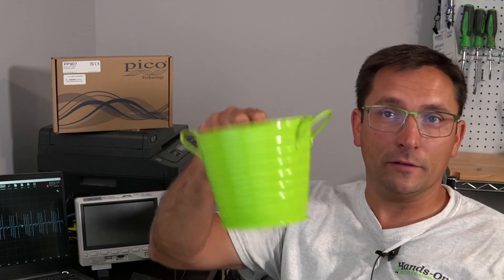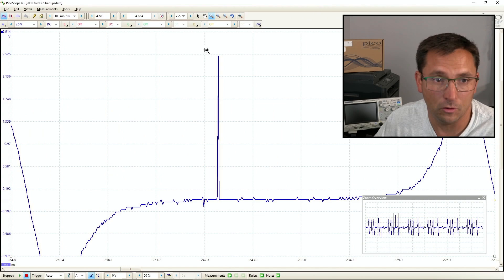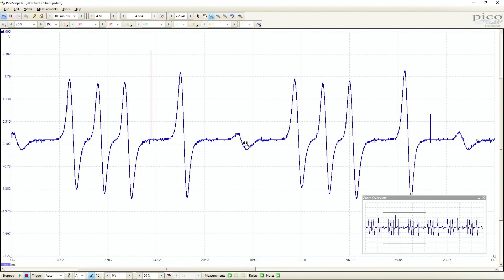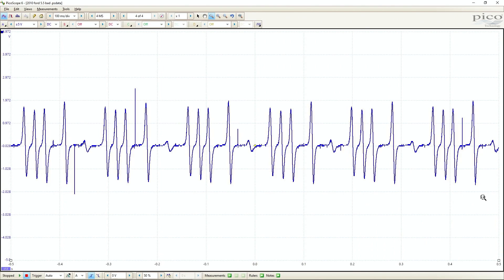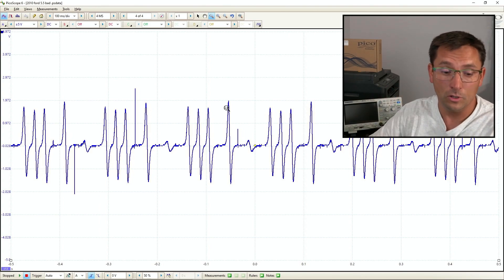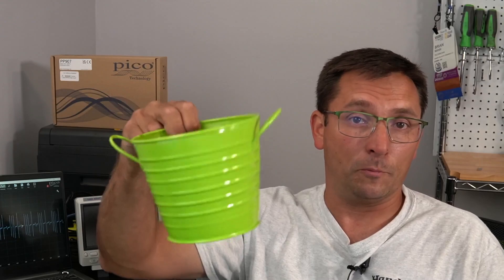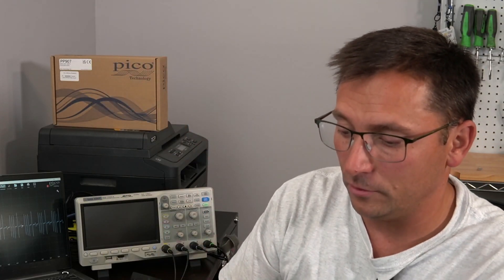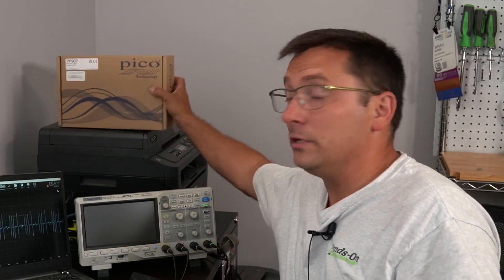7 29 2022 pico drawing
Core  & Premium Members here is  the drawing for the Pico 2205A!